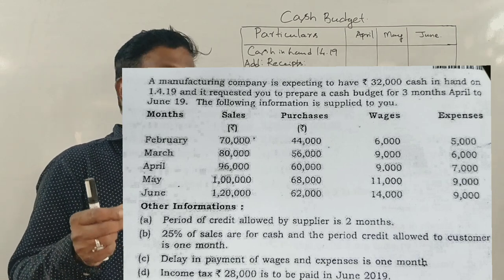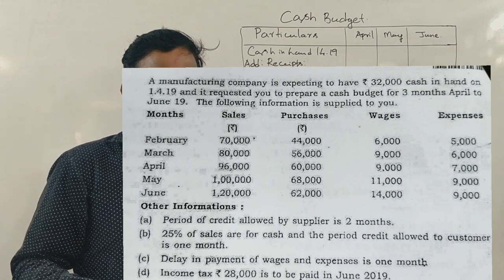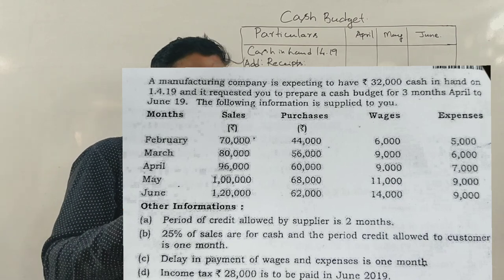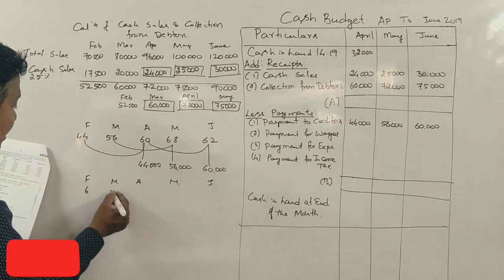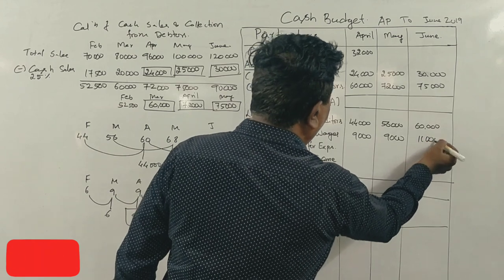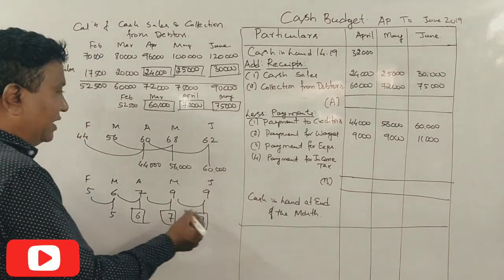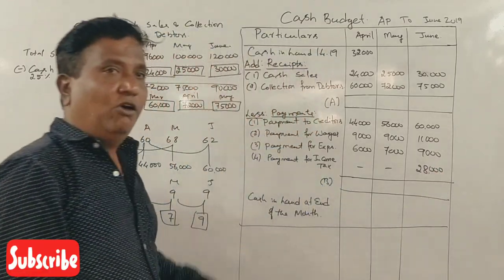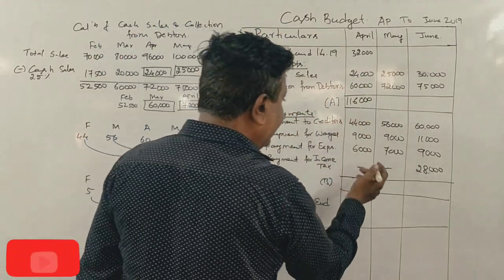Cash Management in Kannada PART 7 - B.Com 2020 Question Paper 14 Marks (By Srinath Sir)